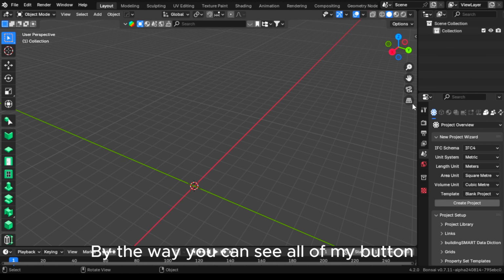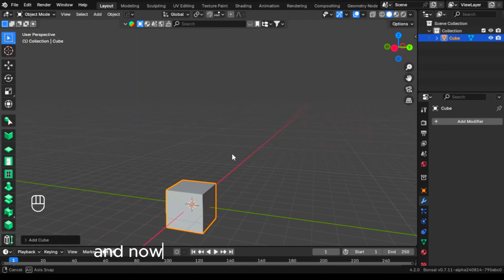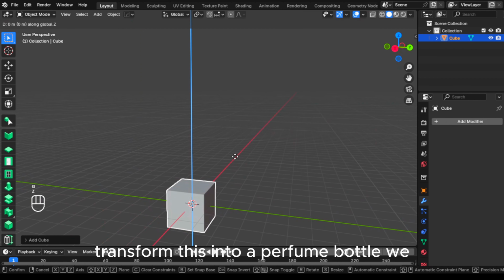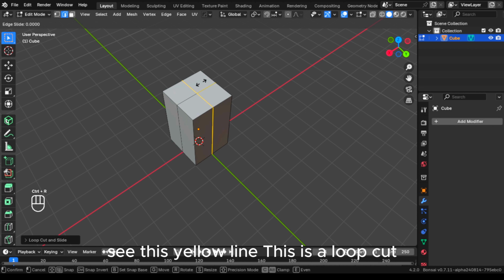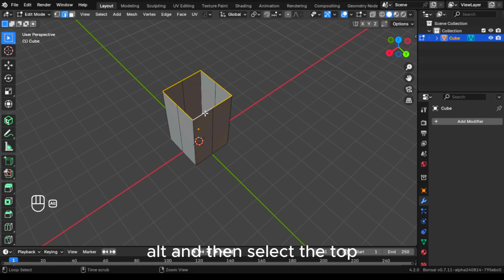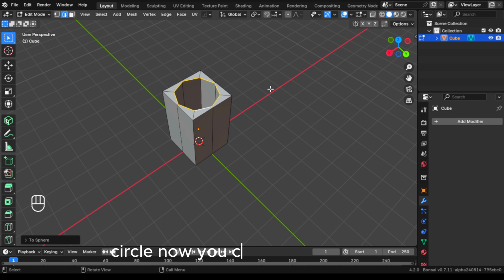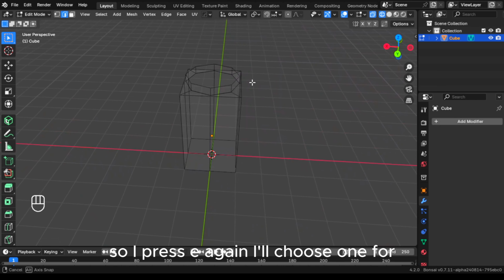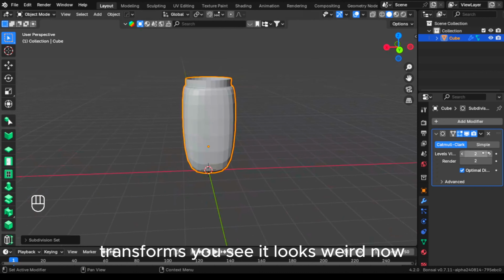How to Model and Render Photorealistic Perfume Bottle in Blender: Step-by-Step Tutorial. Part one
In this course, we unveil the secrets of creating professional product photos in Blender with remarkable ease. Whether you are a beginner or an experienced artist, you'll discover the art of transforming ordinary objects into captivating visual masterpieces. Join us as we dive into the world of Blender and unlock the power to effortlessly capture stunning product photos that will captivate your audience and elevate your visual storytelling. Get ready to unleash your creativity and take your product photography skills to new heights!

Blend CG Provides 3D models that can create a visualization of day-to-day activities to facilitate the efforts of human beings. Blend CG provides 3D models that can be used for visualizing day-to-day activities.
Blend CG